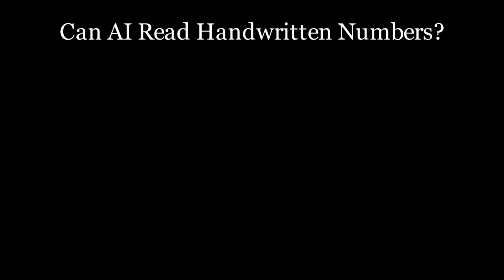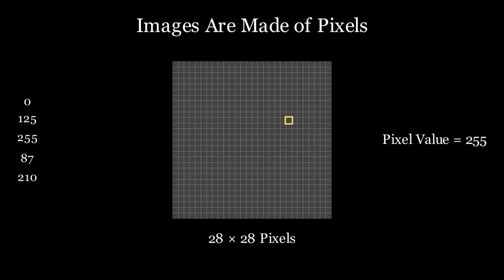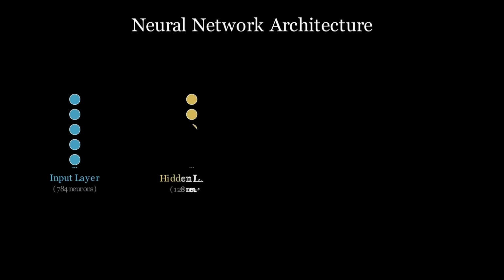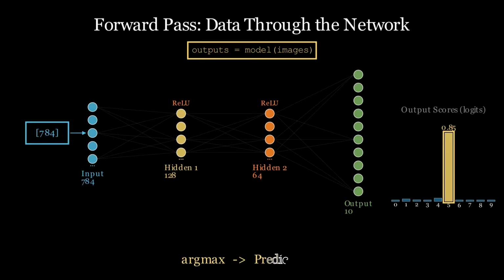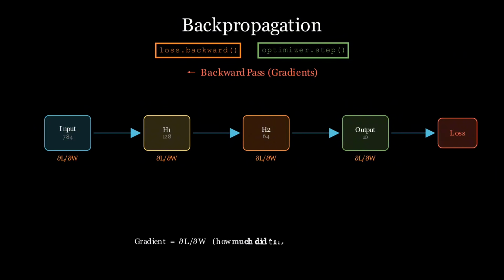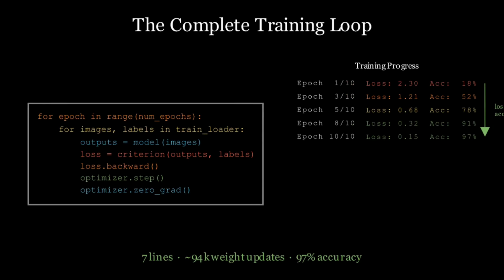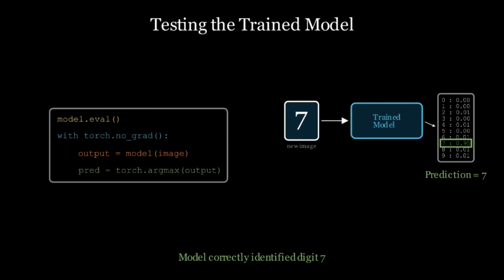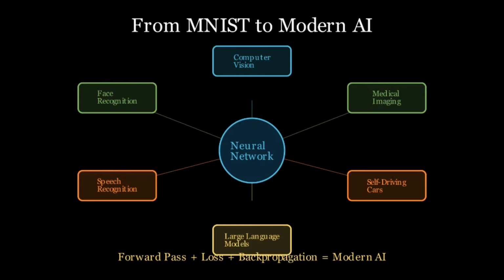PyTorch Tutorial for Beginners | Build a Neural Network from Scratch (MNIST Project)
🚀 Learn PyTorch from scratch by building a complete Handwritten Digit Recognition project.

In this tutorial, we don't just write code—we also understand how a neural network works using animations.

📚 In this video you'll learn:

✅ Tensors
✅ Dataset & DataLoader
✅ Neural Networks
✅ Forward Pass
✅ CrossEntropyLoss
✅ Backpropagation
✅ Optimizer
✅ Training Loop
✅ Model Evaluation
✅ Inference
✅ Handwritten Digit Recognition (MNIST)

By the end of this tutorial, you'll understand the complete PyTorch workflow and be able to build your own neural network projects.

This tutorial is designed for:
• Python Developers
• AI Beginners
• Machine Learning Students
• Deep Learning Learners
• Interview Preparation
• GenAI Engineers